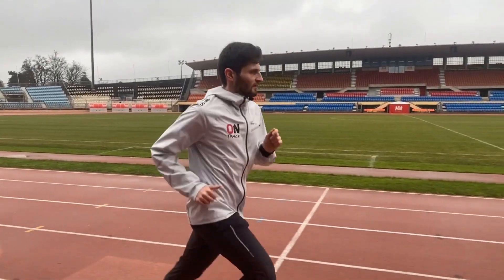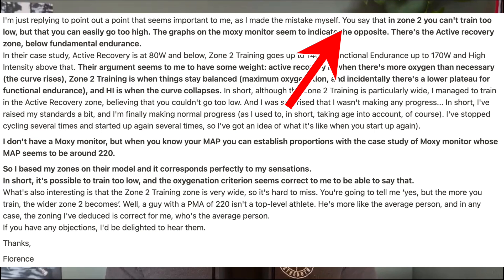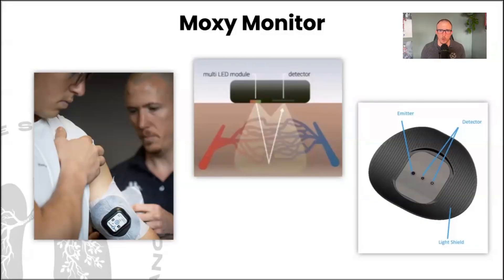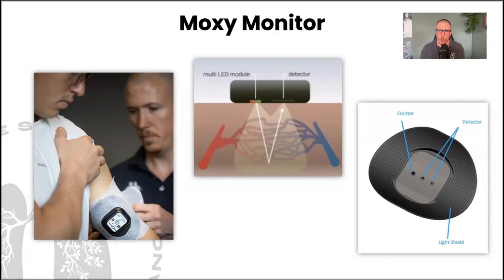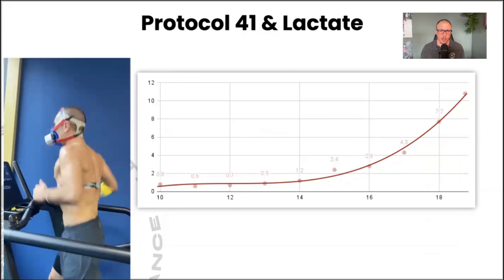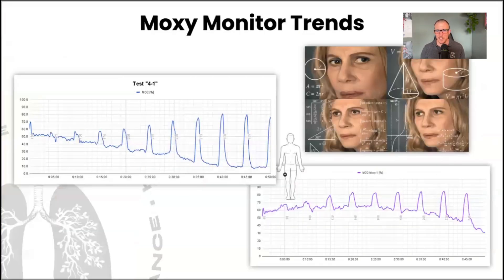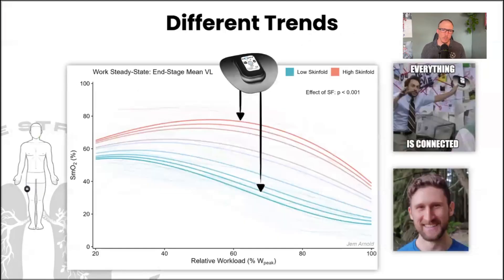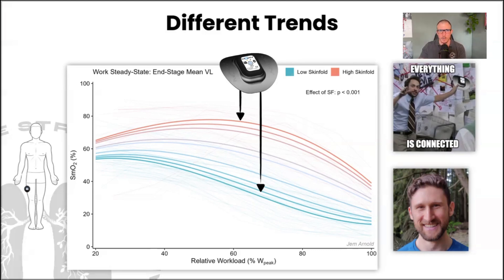TOO (S)LOW in Zone 2? - What the Moxy Monitor tells us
CHAPTERS:
0:00 - Introduction
0:22 - Florence's email about Zone 2, Moxy Monitor and MAP
1:20 - Training Individualisation
2:00 - What is Moxy Monitor
2:46 - Protocol 41 Step Test
3:15 - Lactate in a Step Test
3:52 - Moxy Monitor Trends
4:43 - Moxy Monitor Trends Resolved
6:48 - Training Zones with Moxy Monitor
8:40 - Too (S)low in Zone 2?
10:52 - Energetic Profiles and Maximum Aerobic Power (MAP)
13:22 - Critical Power Percentages
14:17 - Conclusion

Sean is an endurance coach based in Switzerland. A generalist at heart with a keen interest in sports physiology, he specialises in endurance training and respiratory training for all sports. He has been coaching beginners and professional athletes for nearly 10 years, helping them improve their work capacity, recovery, and performance. He also teaches coaches, fitness trainers, and physiotherapists through his content, seminars, and online courses.
SUPPORT US

Want to support Upside Strength? Kill two birds with one stone: Build your endurance or knowledge AND become a member of the Upside Strength Academy community